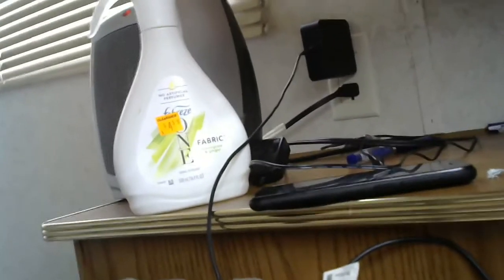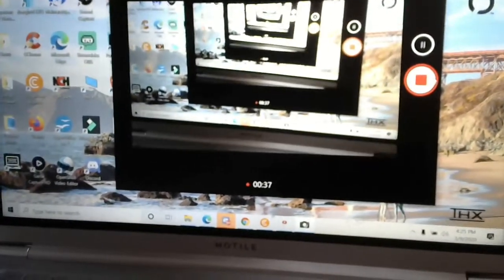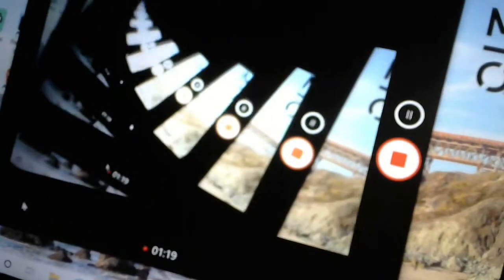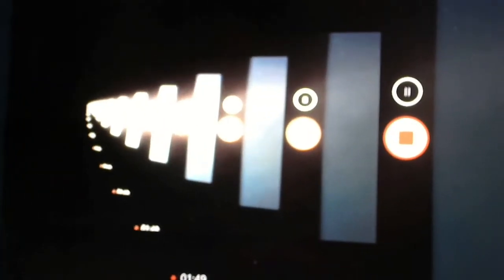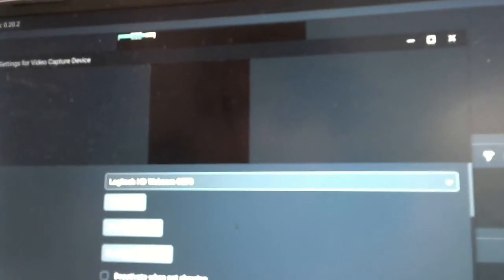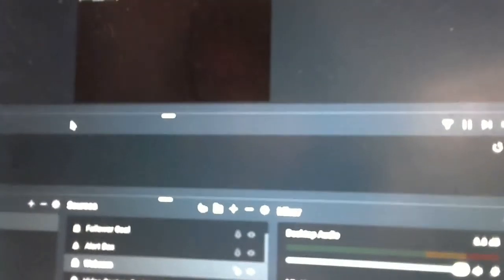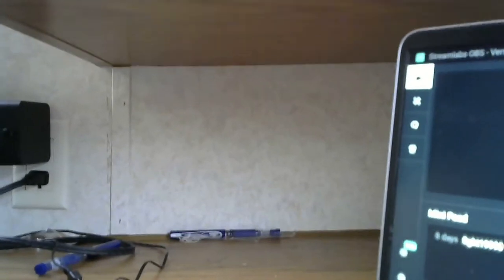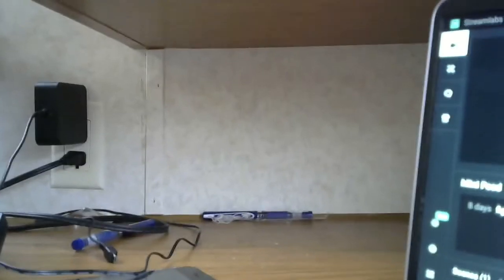Best Budget Webcam for Streaming and YouTube? Logitech Webcam C270 Review - 2020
Logitech Webcam C270
Best Budget Webcam for Streaming and YouTube? Logitech Webcam C270 Review - 2020- A Guide To The Best Webcam for Twitch Streaming 8 Best Webcam for Live Streaming
Logitech C270 HD WEBCAM C270 can be used on Skype Best Webcam for YouTube or Twitch Streaming (2020)

Help Me, Tom's Guide: What's the Best Webcam for Twitch All in all, if you want to find yourself the best webcam for live streaming, this device is a great choice The Logitech C270 HD Webcam Black delivers crisp visuals and clear audio

Top 10 Best Webcam For Youtube and Twitch in India

10 Best Webcams and Conference Camera for Video Interviews & Streaming in 2020
 best budget webcam for streaming Hindi 9  Read reviews and buy Logitech C270 3
 Logitech C920[The Best Overall Webcam] Microsoft LifeCam HD 3000 [The Best Budget Webcam] AUSDOM 1080P HD [Best Budget Full HD Webcam ] Logitech C270[Best Budget Webcam for Mac ] Logitech C615 [Best Budget Webcam for Gaming ]
Logitech HD Pro Webcam C922 - Best Streaming Webcam  webcam, best streaming webcam 2017, best webcam for streaming 2017, best webcam software, best webcam for obs, logitech c922x pro stream webcam,

Best Webcam for Twitch 2019 | Logitech C922X Pro Stream Webcam  the end to teach you what features you should keep an eye out for when shopping for the best webcam for live streaming

 Logitech C270 HD Webcam 720p video Photos 3 MP Video Calling 1280 x 720 pixels  #5) Microsoft LifeCam HD- 3000 – The Best Webcam on a Budget Best budget webcam for streaming hindi

4 days ago - The Best Budget Webcam for Streaming Looking for the best streaming webcam under $100 to $300